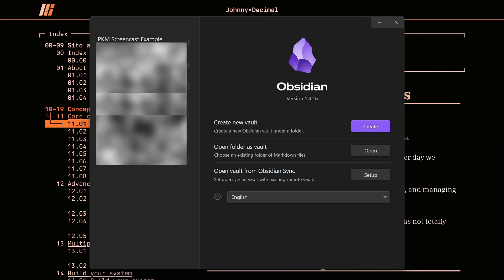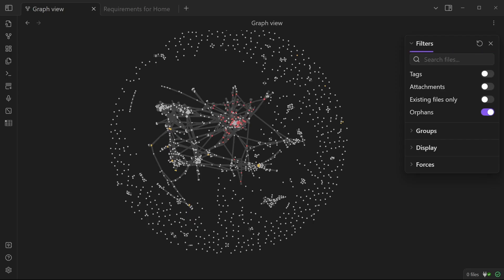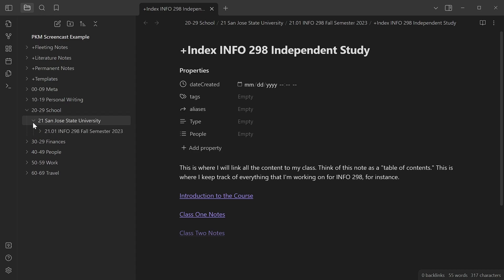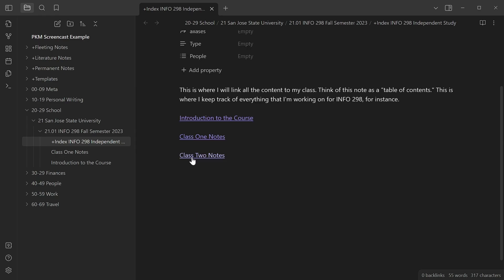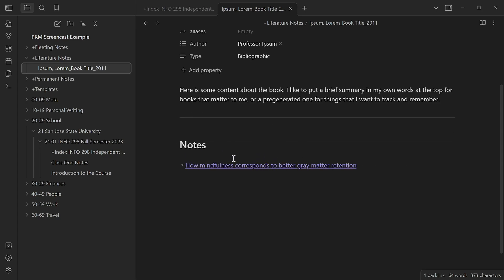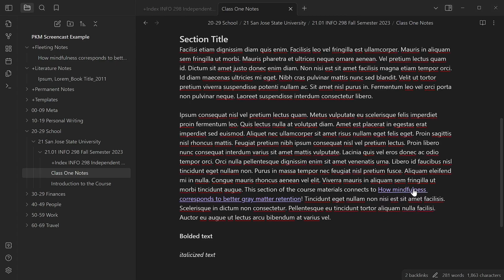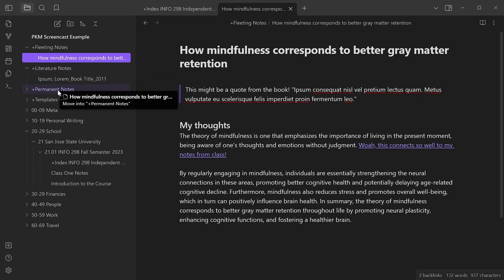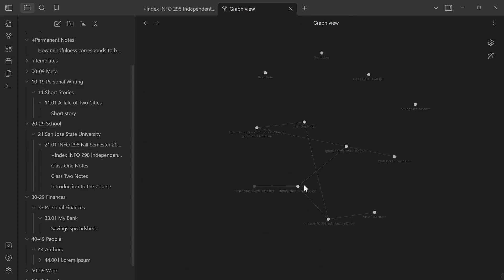A Johhny.Decmial Zettelkasten inside Obsidian?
A step-by-step overview of how to structure your Obsidian vault using the Johnny.Decimal folder method in conjunction with Zettelkasten principles.